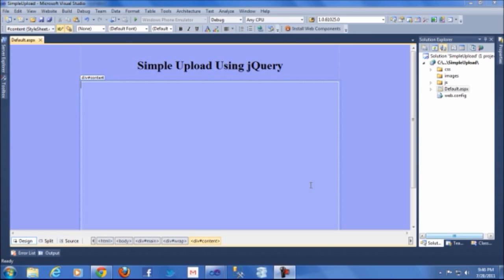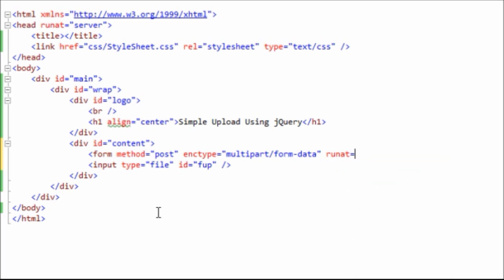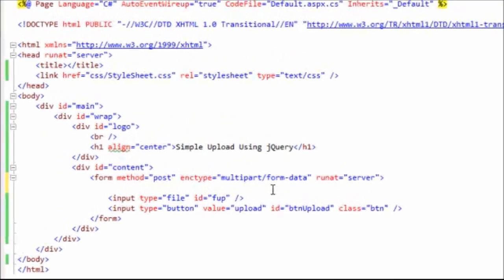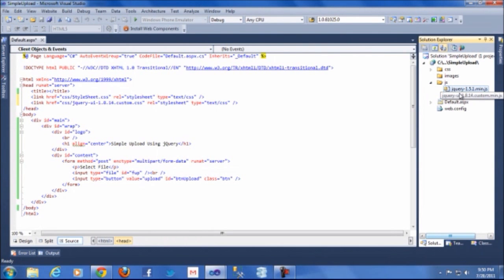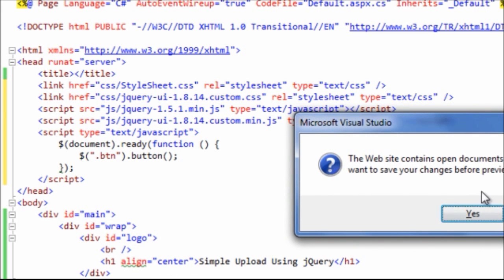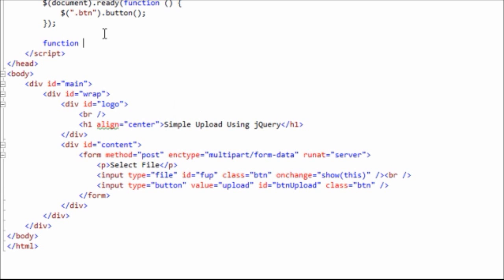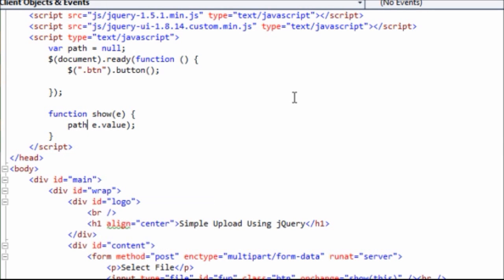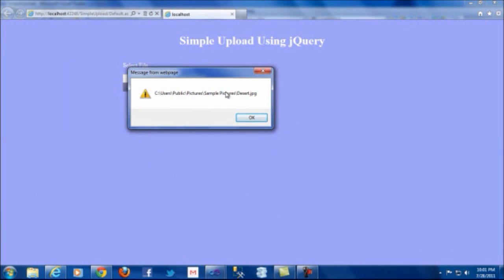How To Upload a File using Jquery in ASP.NET - Part 1